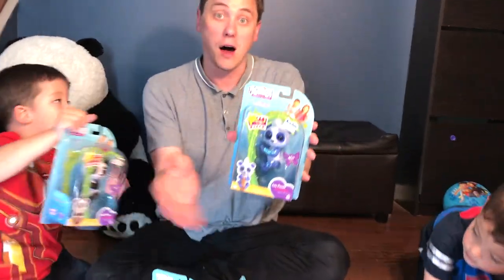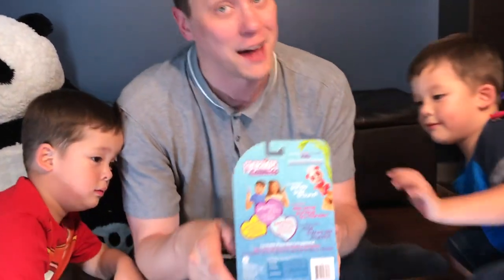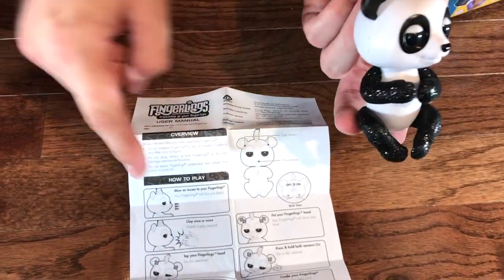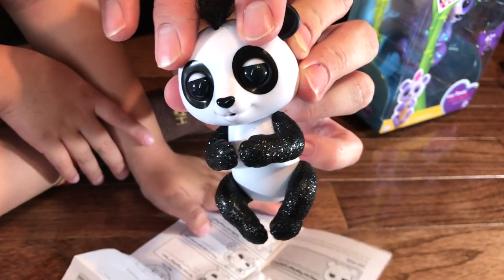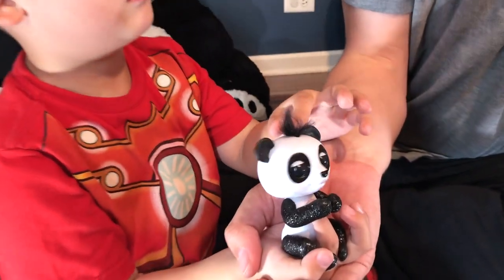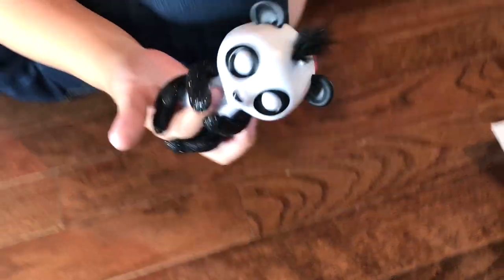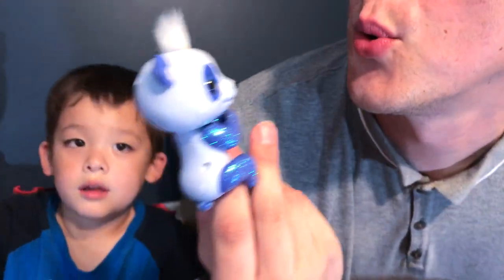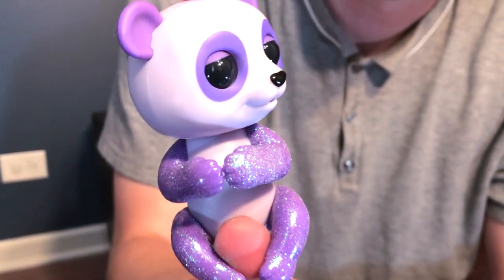NEW Panda Fingerlings Whole Set By WowWee! Unboxing/Review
Meet the Fingerlings Baby Pandas! Polly, Archie, and Drew!

With iridescent sparkles on their arms and legs, these pandas love to shimmer and shine. They also respond to noise, motion, and touch in all kinds of sweet and comical ways. They blink. They blow kisses. They talk in panda singsong. They even fall asleep when you rock them gently.

Fingerlings Baby Pandas Are So Cute It's PANDA-MONIUM